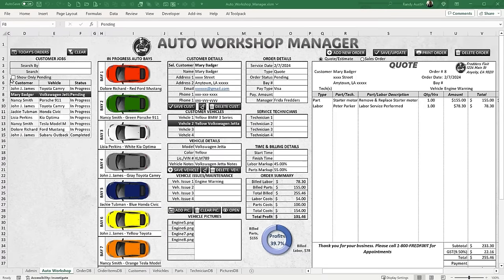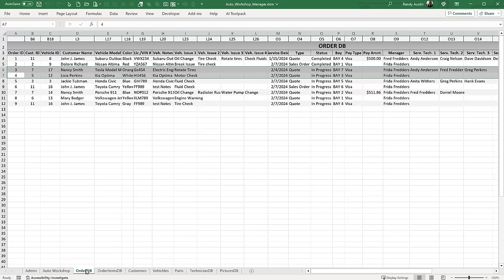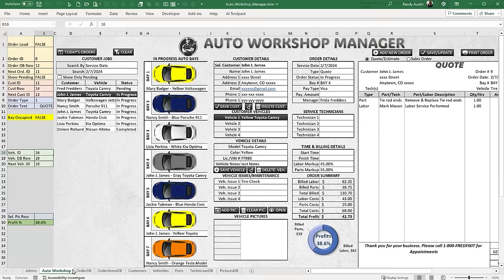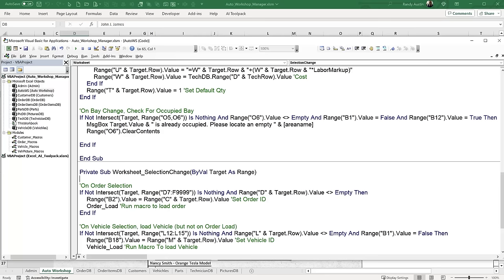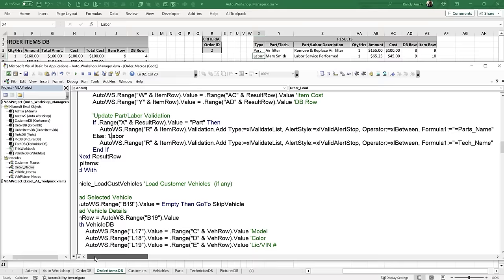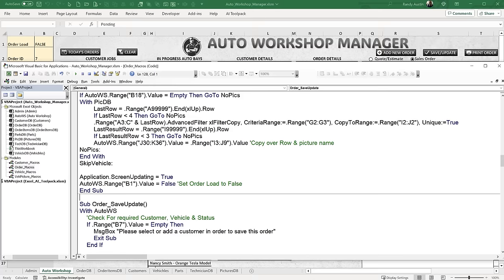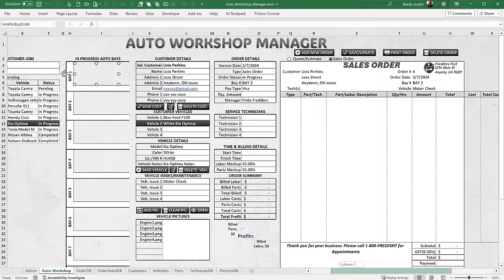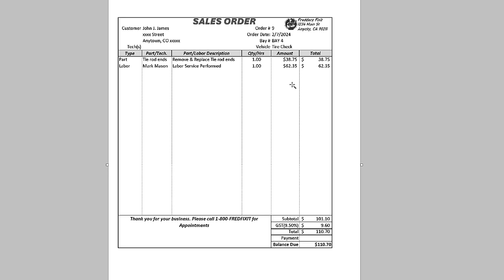How To Manage An ENTIRE Auto, Vehicle & Car Workshop With Excel + FREE SOFTWARE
In this complete tutorial, I show you how Excel can be converted into one of the most powerful Auto Workshop Management applications ever built. Complete with unlimited customers, orders, dynamic search, fully customizable auto bays, Quotes & Sales orders, parts & labor markup and a whole lot more.

GET AN UPDATED TRAINING AND TEMPLATE WITH THE FOLLOWING FEATURES:
• Additional & Custom Fields
• Drag & Drop Bays
• Updated Quote/Sales Order Option

Timestamps:
0:00 – Introduction
3:01 – Overview
31:08 – Orders List
41:29 – List Todays Jobs
44:29 – Add New Order
48:22 – Change Order Type
1:02:57 – Load Cust Vehicles
1:11:52 – Save/Update Order
1:25:36 – Refresh Auto Bay
1:34:08 – Select Vehicle
1:39:10 – Delete Vehicle

Randy Austin